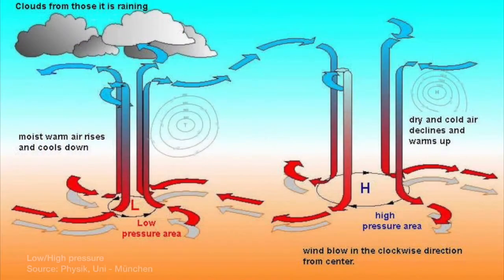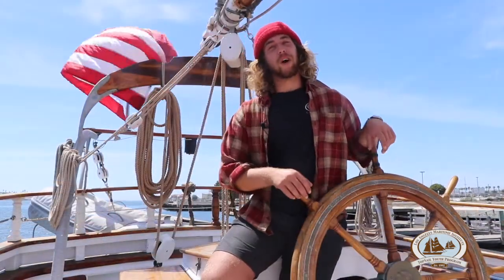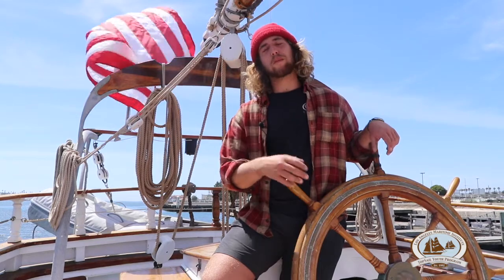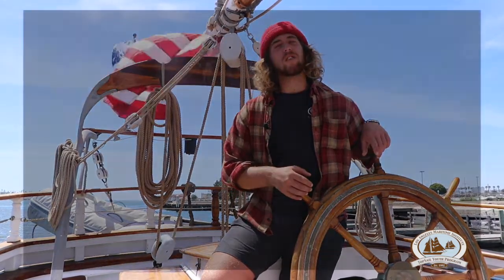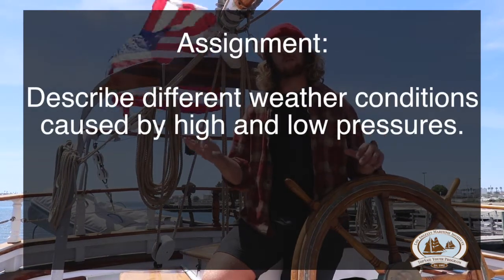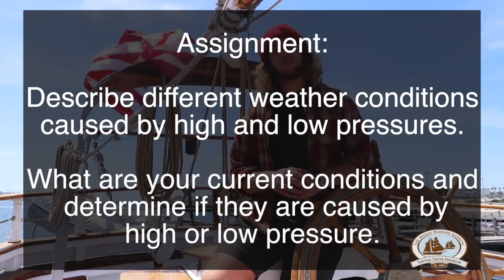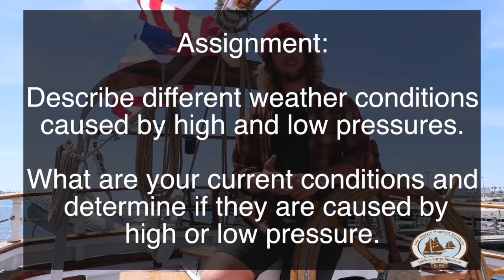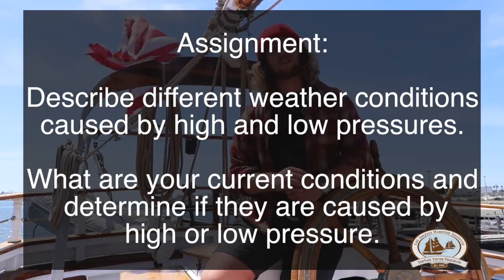Introduction to Pressure Systems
This video provides a brief lesson and assignment about the how pressure effects the atmosphere.